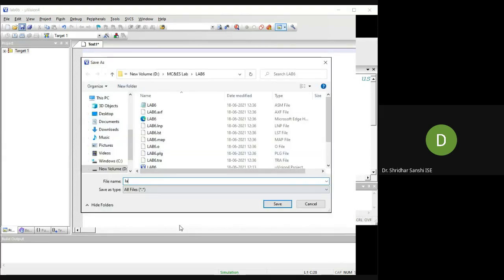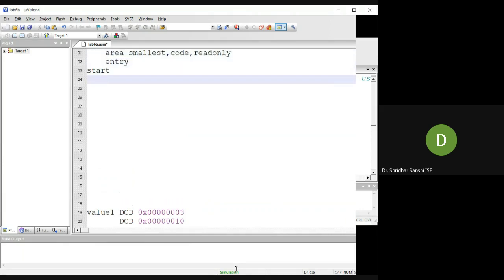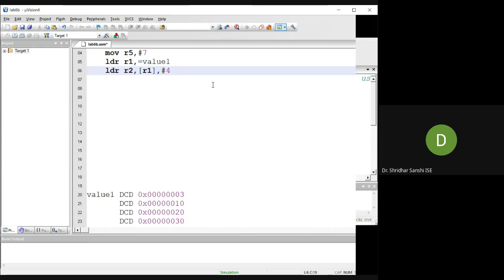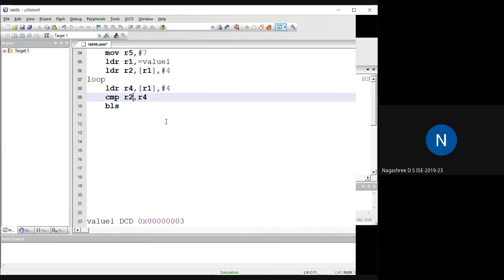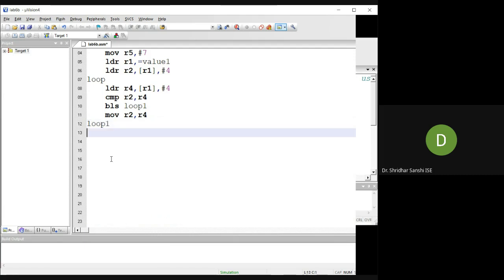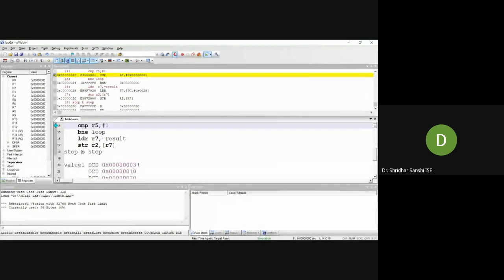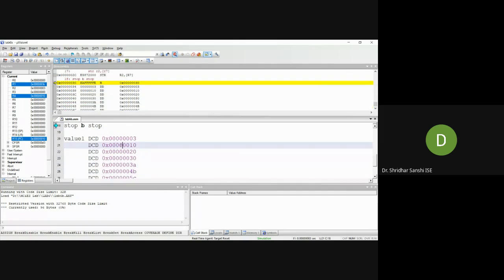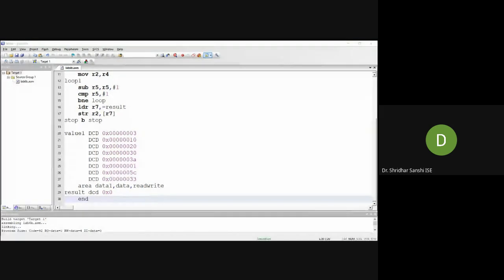18CSL48 VTU MC&ES Lab program 6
;program to find smallest number in an array and store in a variable
 area smallest,code,readonly
 entry
start
    mov r5,#7
    ldr r1,=value1
 ldr r2,[r1],#4
loop
    ldr r4,[r1],#4
 cmp r2,r4
 bls loop1
    mov r2,r4
loop1
 sub r5,r5,#1
    cmp r5,#1
 bne loop
    ldr r7,=result
 str r2,[r7]
stop b stop

MICROCONTROLLER AND EMBEDDED SYSTEMS LABORATORY

Part A

4. Write a program to add an array of 16-bit numbers and store the 32-bit result in internal RAM

5. Write a program to find the square of a number (1 to 10) using look-up table.

8. Write a program to count the number of ones and zeros in two consecutive memory locations.